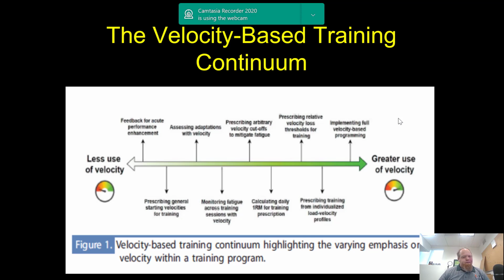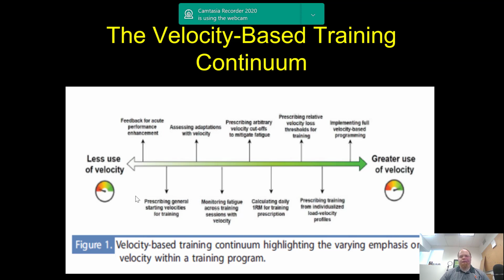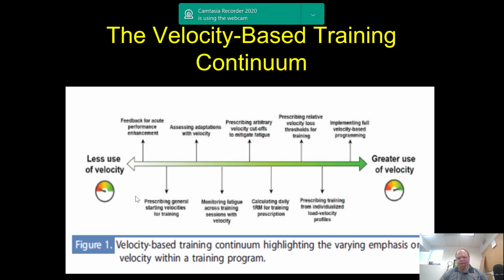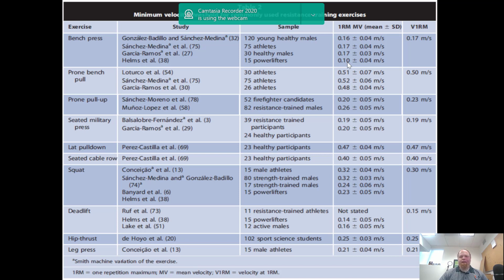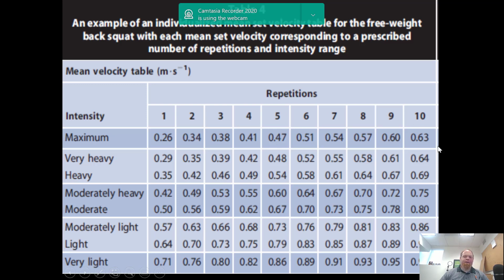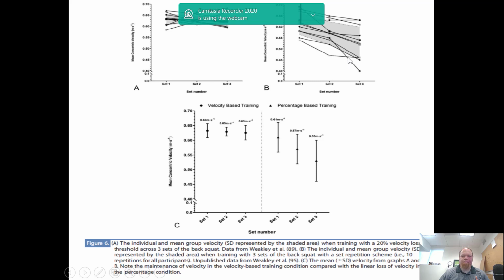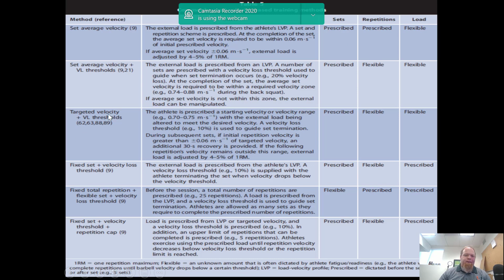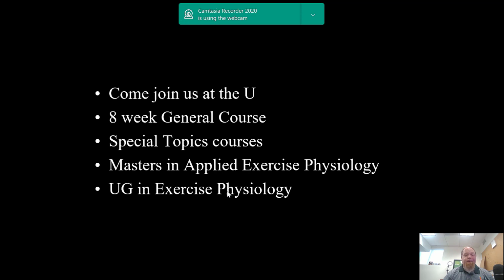Velocity Based Training: From theory to application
We had a question pop up in my class on this paper I was involved in, so I thought I would create a video to explain it in greater detail.  I hope you find some value in it.

If you like the info, come join us at the U or feel free to check out some of my VBT related content, all of which are in my linktree in my bio.